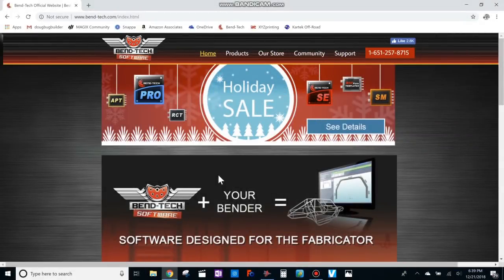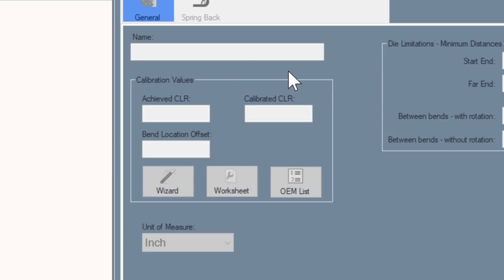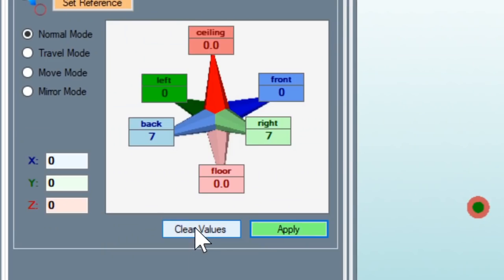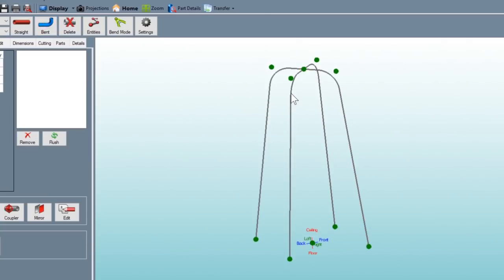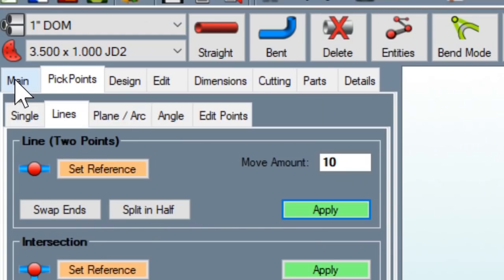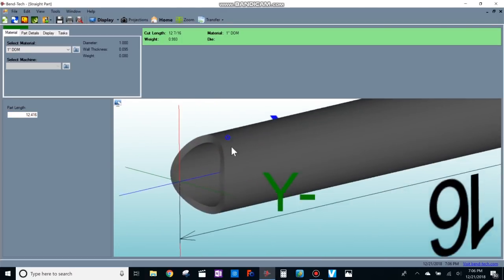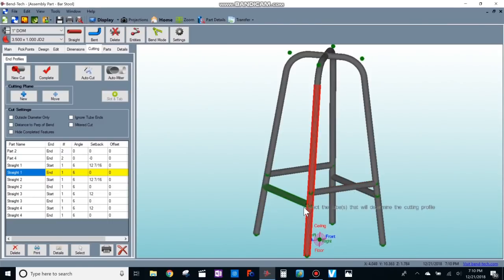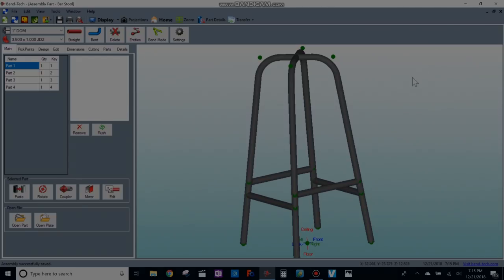Bend Tech Tutorial, Designing a bar stool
In this video I take you through the steps I take to design parts in Bend Tech. It's direct and only covers the aspects I use. But if you are designing the same kinds of parts I do and you are learning Bend Tech, I think this will help a lot.
Here is a link to my shared folder where you can get this design if you want it.